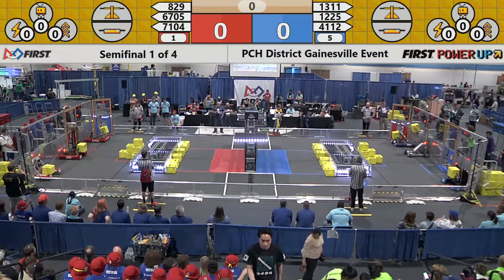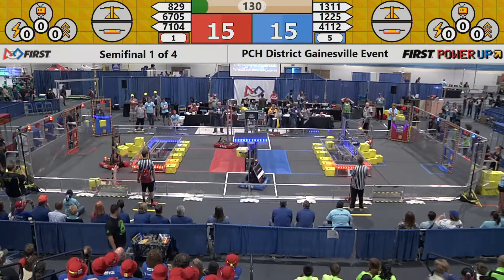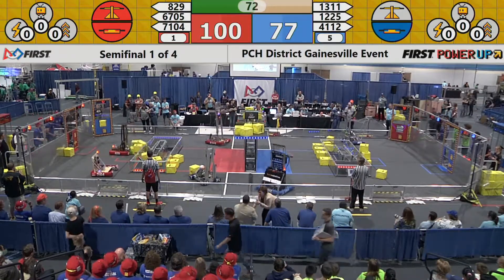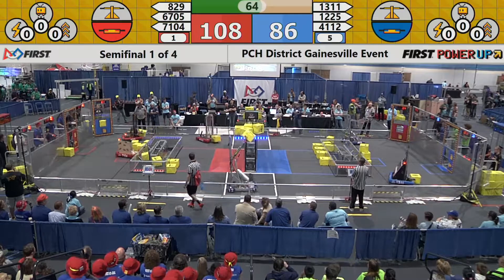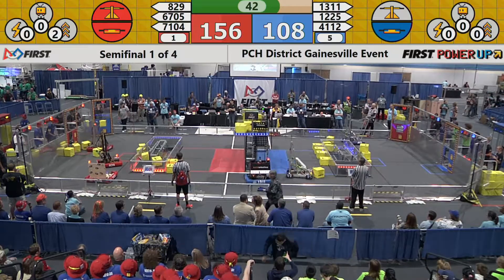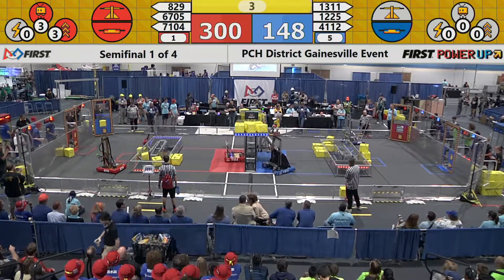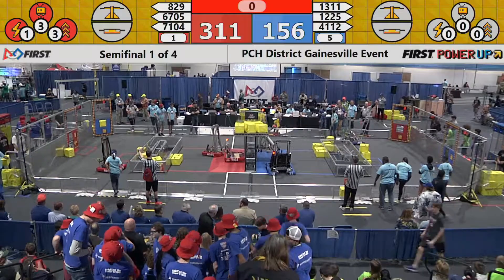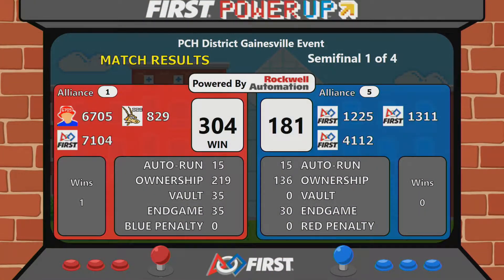2018 PCH District Gainesville Event - Overhead Camera - Semifinal Match 1